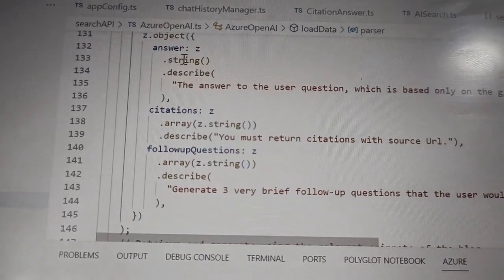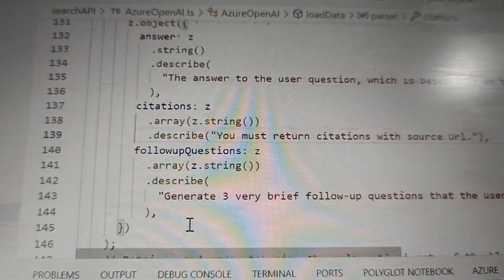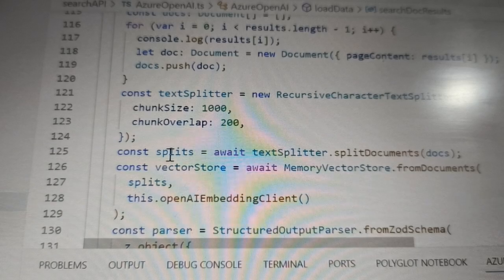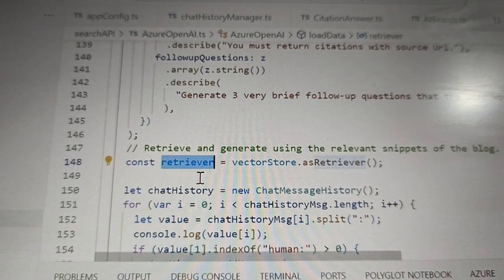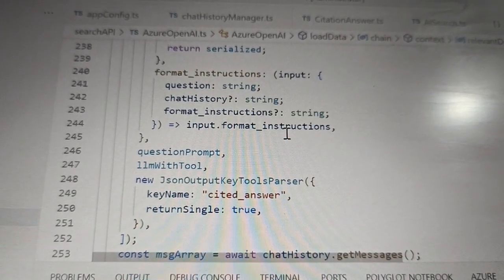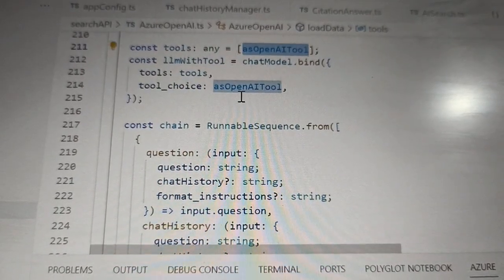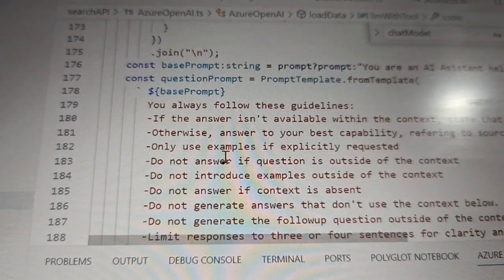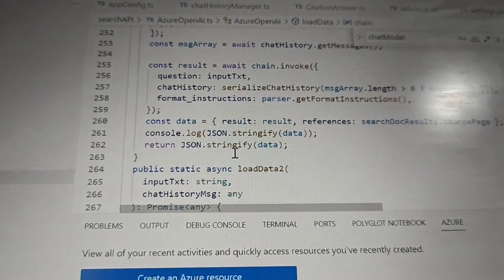Azure Open AI | Azure search API | Azure Chat bot | Azure AI implementation | Azure AI Services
Azure Open AI | Azure search API | Azure Chat bot | Azure AI implementation | what are the Azure AI Services

Related Tags -
how to get started with azure openai
how to get access to azure openai
azure ai
azure ai studio
azure openai chatbot
openai vs azure openai
build chatbot using azure openai
microsoft azure
how to use langchain with azure openai
azure services
azure search
azure openai demo
how to deploy model in azure openai
azure openai tutorial
generative ai with azure open ai services
azure open ai train data